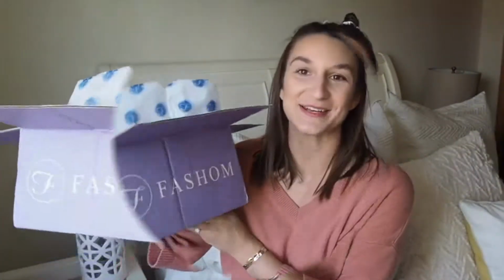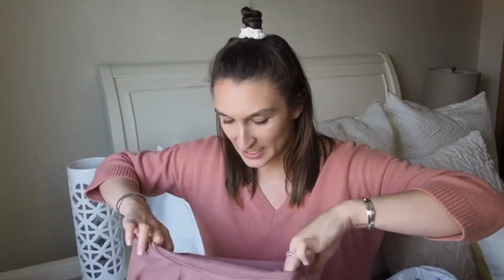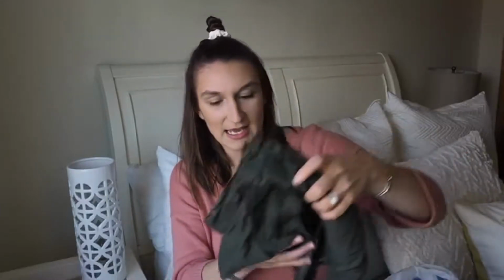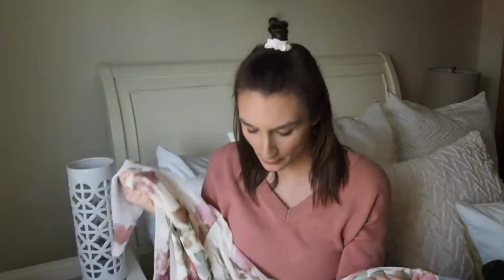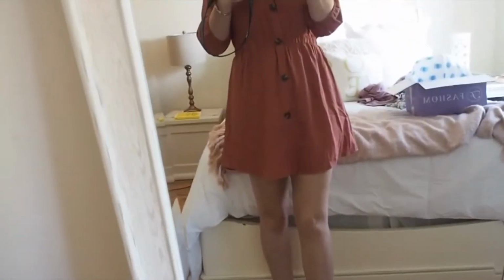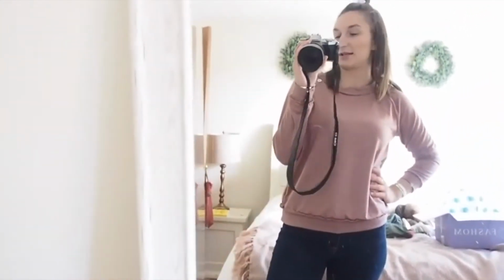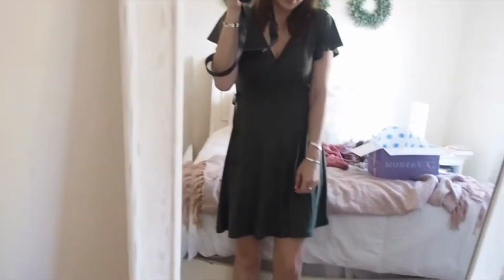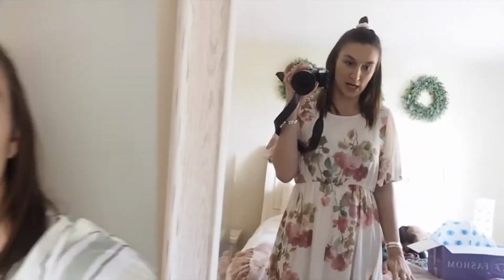Mac Dingle - Fashom Unboxing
Mac Dingle - FASHOM unboxing video Fall 2019

Which pieces are your favorites?

We would love to style you as well!! Just try it out!
Your first styling session is for FREE, just follow the link and sign up:

About Fashom:

Fashom is a wallet-friendly styling platform. Fashom’s mission is to promote body confidence in everyday women.

There’s NO subscription, you request when you would like your box.

Fashom offers 1-1 video chat with the styling team for first time requests.

You can see a preview and pick your 5 pieces and even ask for more options if you don’t like what you see.

First styling session is free. Thereafter, it’s $15 fee which goes towards your purchase.

For every Fashom box $1 is donated towards animal rescue in NYC.